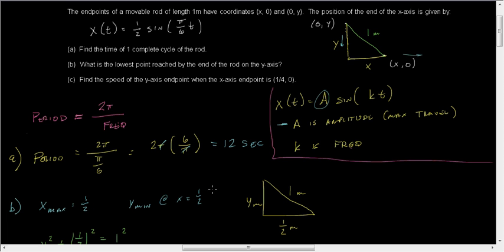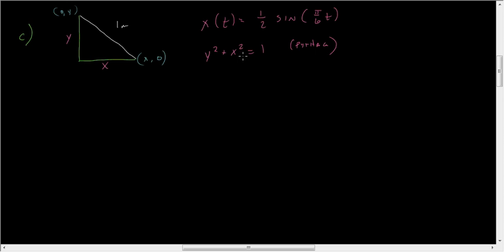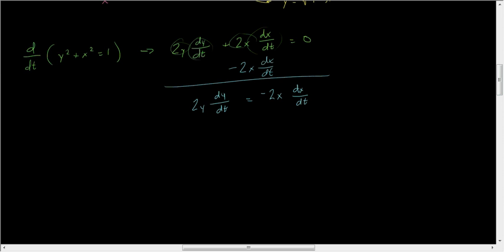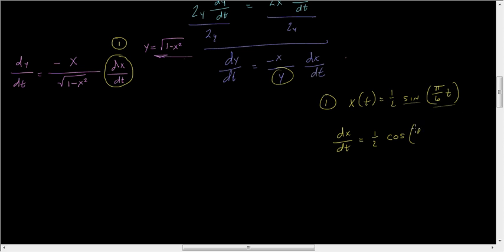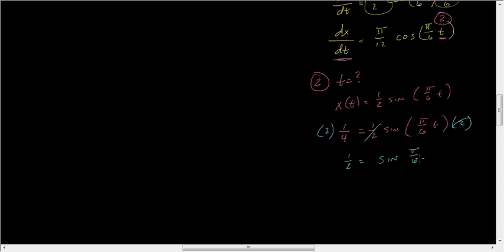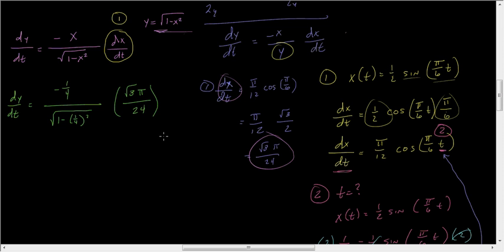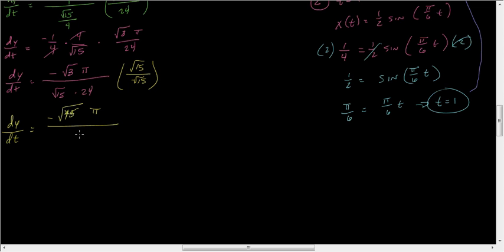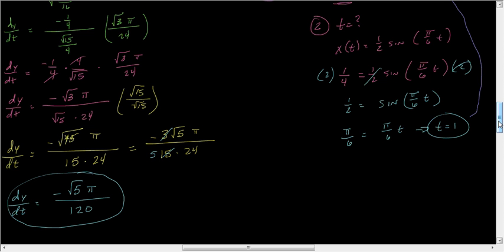Related Rates Piston (Part II).wmv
Examines the motion of a moving arm of a piston moving at a fixed rate.  Part 2 of 2